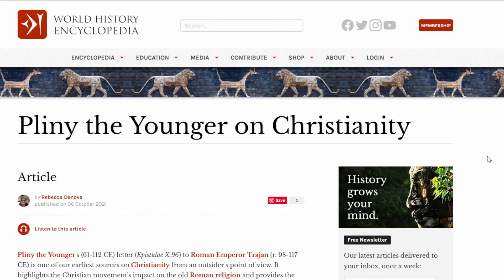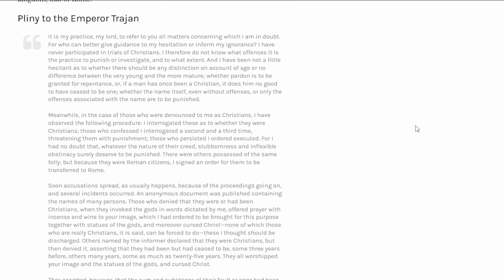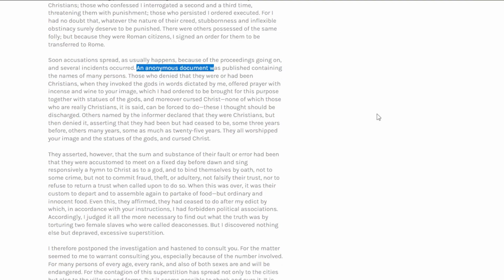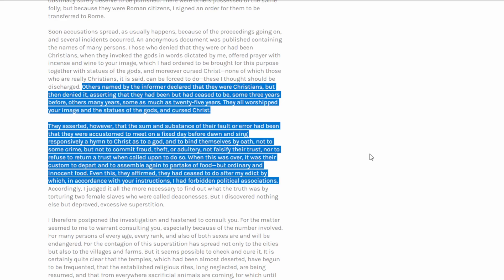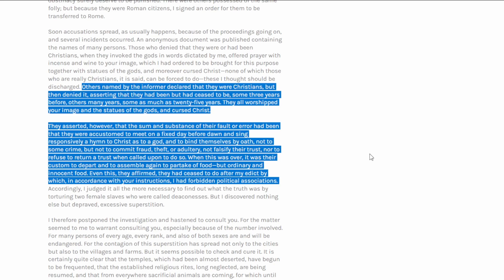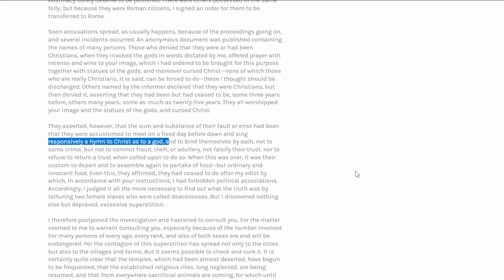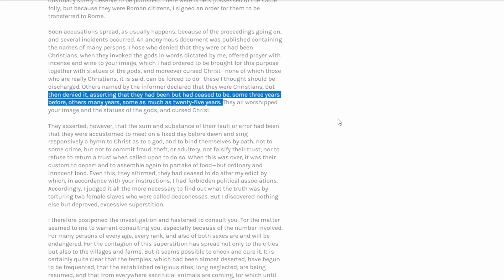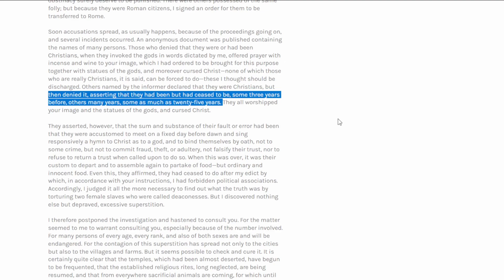Pliny destroys the idea that the Trinity was a late invention in the Church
Pliny the Younger was the Roman Governor of Bithynia-Pontus around the beginning of the first century. In a letter he wrote to Emperor Trajan on how to deal with the Christians he revealed some insights into the early church.

The link to the website I mention in the video is here;

On the subject of comments I would just like to comment that it is not my habit to remove comments, even if they are really insulting – I am not afraid of a bit of free speech.
So if you comment does not appear then it is probably a YouTube action.